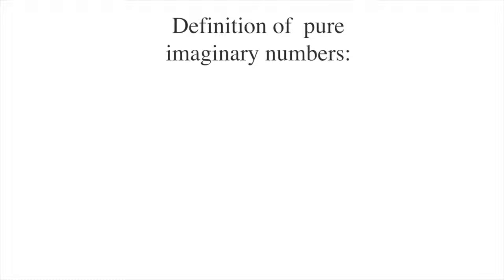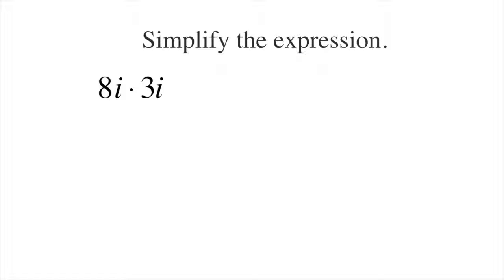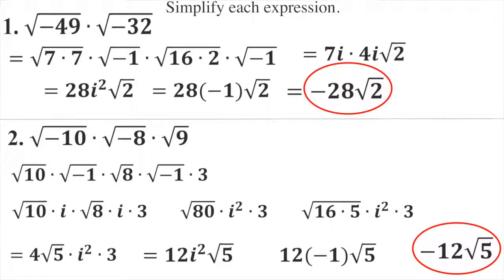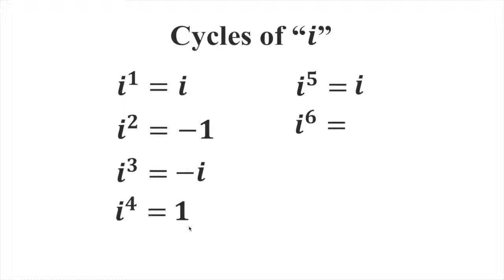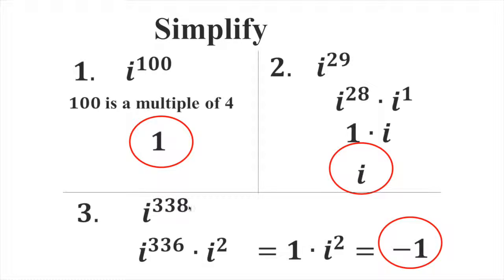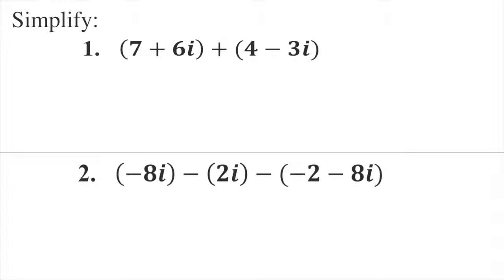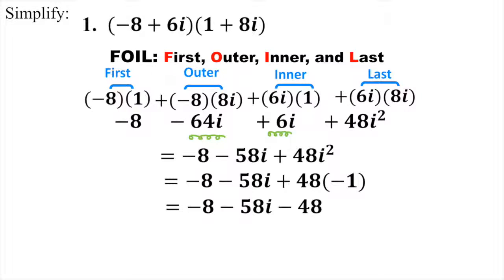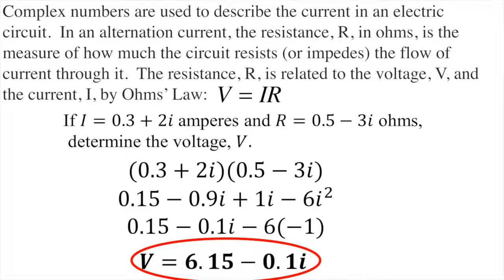Complex numbers #1 entire lesson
This video is about Complex numbers #2